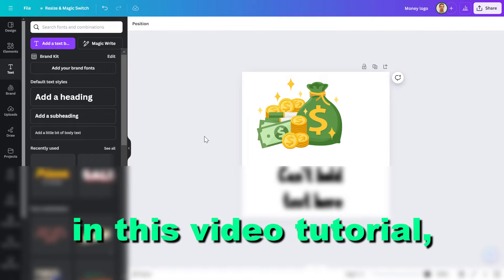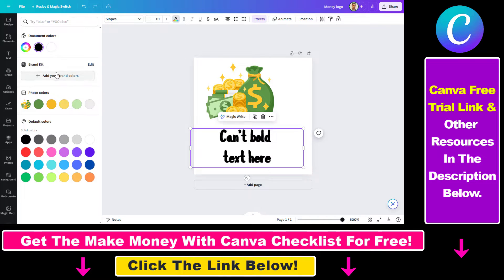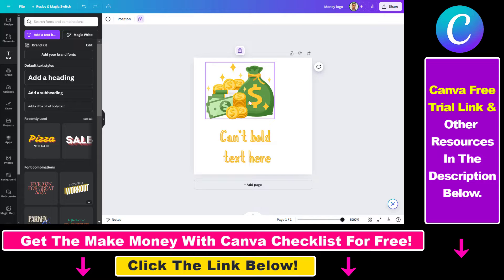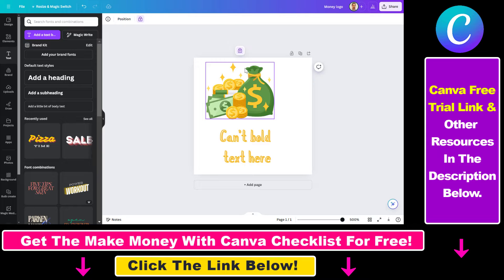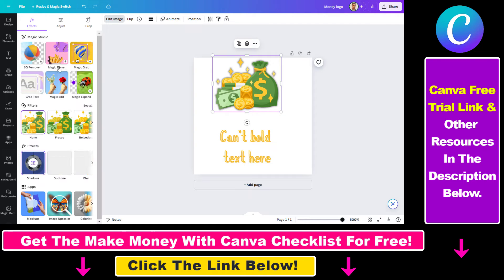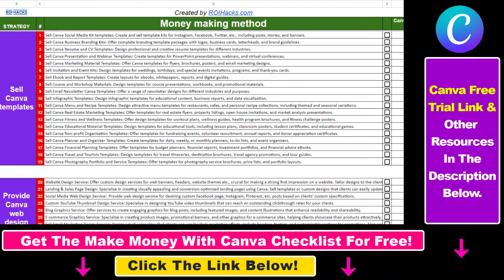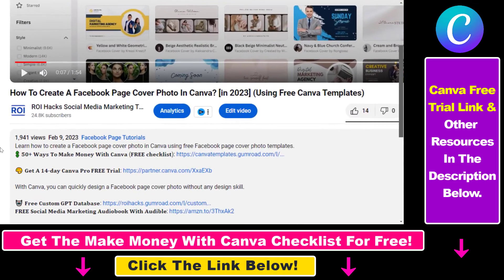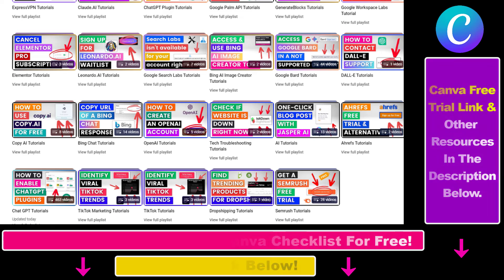How To Fix If You Can't Edit An Element In Canva? [in 2025]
Learn how to fix if you can't edit an element in Canva.